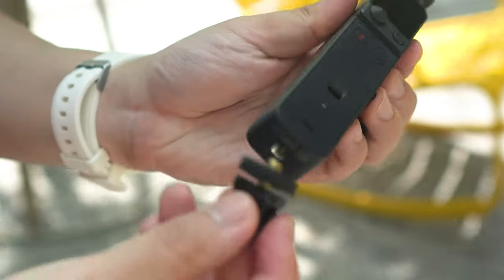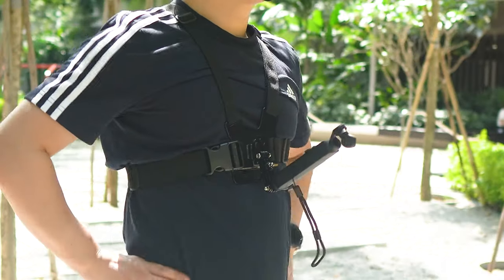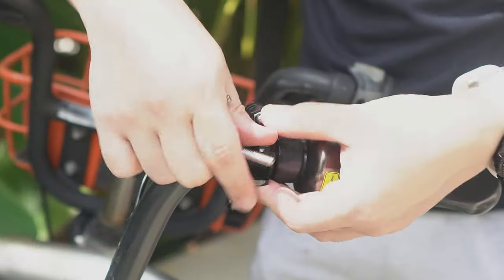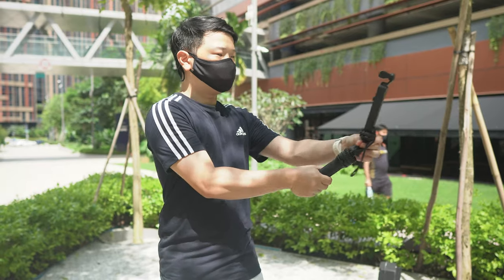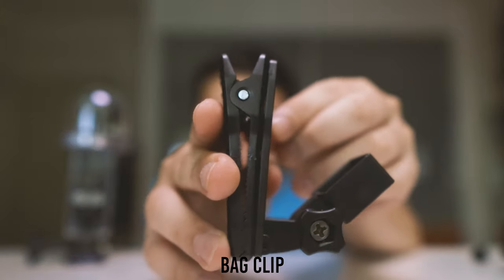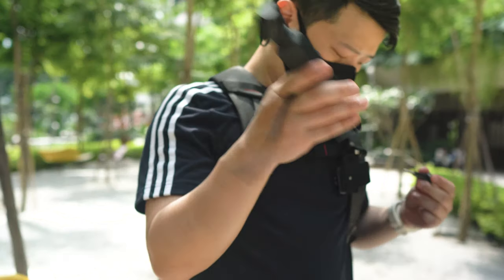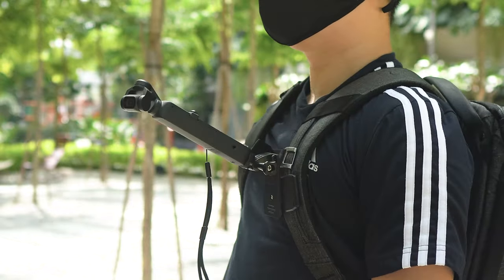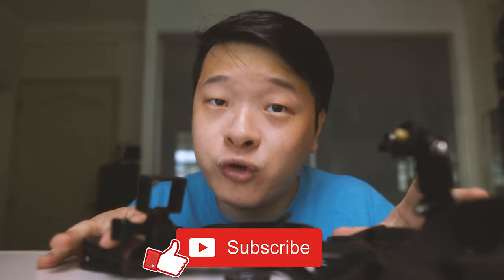DJI Pocket 2 | Best Mounting Accessories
The DJI Pocket 2 is good for vlogging and capturing smooth footage but it isn't the best for action or underwater sports. Here I have 7 accessories that will help you bridge the gap to being able to film anywhere and everywhere.

DJI Pocket 2

DJI Pocket 2 Accessories
Waterproof Housing
Bag Clip
Ulanzi Selfie Stick
Bike Mount
Neck Mount
Body Harness Mount
Head Mount

As i am currently not monetizing my channel. I am buying and review products right from my own piggy bank. If you would like to help me and my piggy bank out, I would be most grateful.

Sony RX100V (B Cam/Top Down Camera)
Rode Video Mic Go (Main Mic)